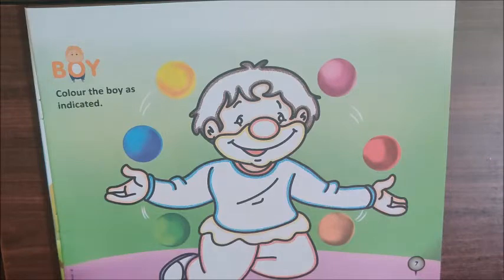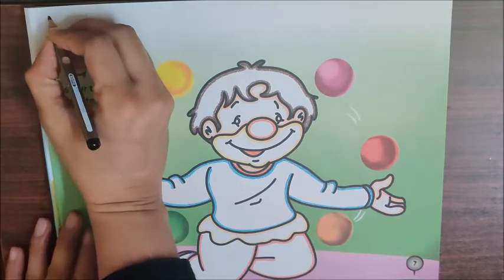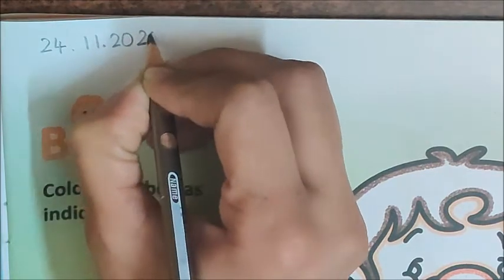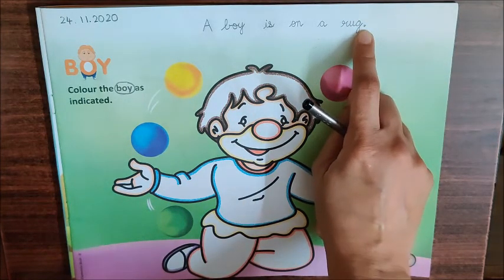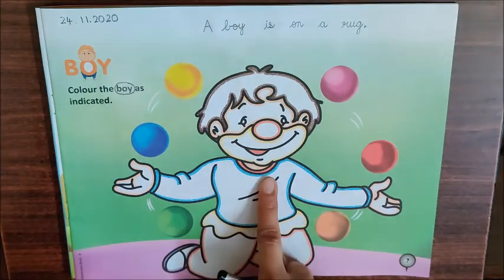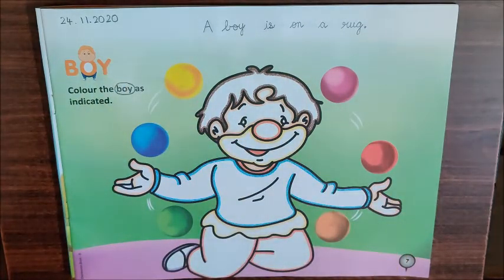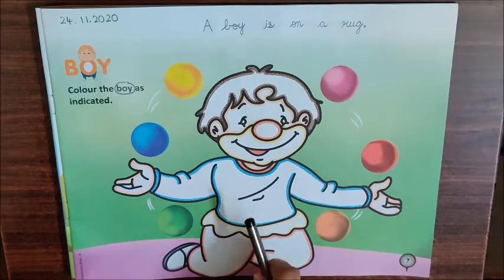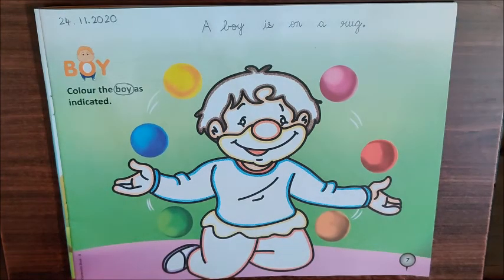Colouring of boy, page 7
Page 7 of the book 'Expression- A book of art and activity''-  search for the word, write the sentence and colour the picture.